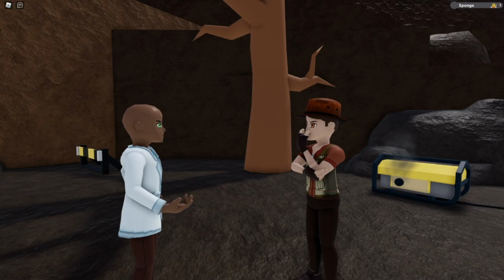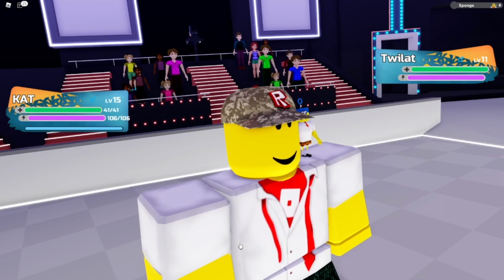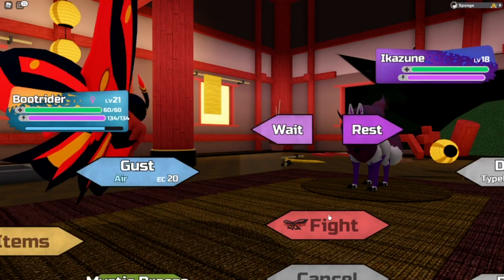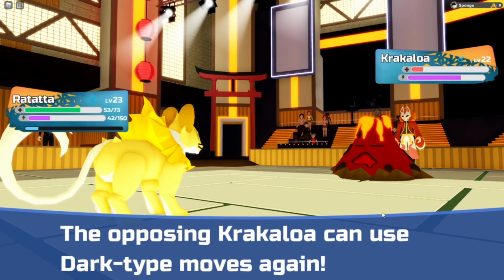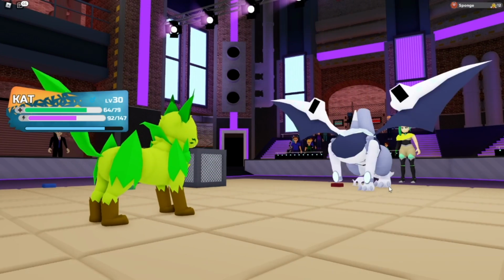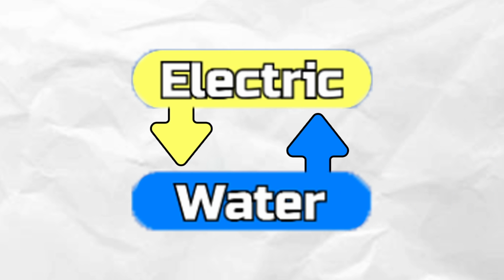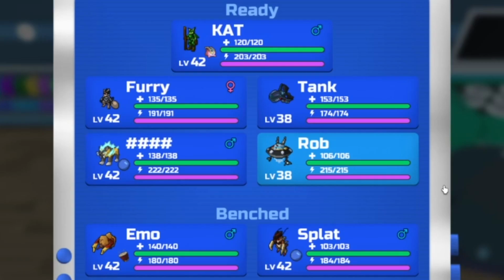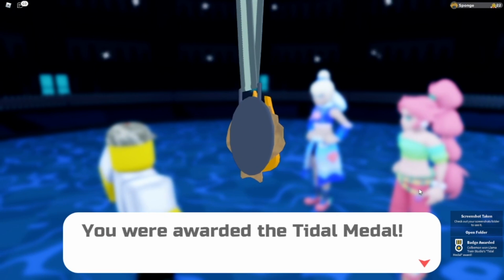How I Survived a Loomian Legacy Nuzlocke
I decided to put my hand in the ring and try out a Loomian Legacy Nuzlocke. A Nuzlocke is pretty much Pokémon’s Unofficial “Hard Mode”, with some self imposed rules. If you want to know all the Rules I put in place for this run, it’s further down in the description!

Current Members: Lylanthropy

NUZLOCKE RULES:
1. If a Loomian Faints, it is considered “Dead” and you are forced to release it as soon as possible.
2. You can only catch the first Loomian you see in each Area or Route. If you Run or Kill the first Loomian, you are not allowed to reroll.

HARDCORE RULES:
3. You can not use any Items during the battle, only outside of battle. Throwing Discs at your first Encounter is the one exception.
4. None of you Loomians can go above the next Battle Star’s Highest Level Loomian. The Level Cap changes to the next Battle Star after you enter the Theatre. (since it restarts the trainer fights if you leave the Theatre) Also no using Powerfruits inside the Battle Theatre.
5. You cannot switch out before the trainer’s next Loomian comes out. Pokemon gives you a way to force this rule in the settings but Loomian Legacy doesn’t have that so just click “No” everytime.

EXTRA RULES:
6. Nickname all Loomians for a stronger emotional bond.
7. Duplicates Clause is in play for Loomians without split evolutions. (If you have caught a Twittle, and find a Twittle on another route, you can reroll). With the split evolution thing it’s like if you catch a Twilat and evolve it into a Luxoar and you find a Twilat on another route, you can catch it as long as you evolve it into Umbrat.
8. You cannot use Robux to buy anything to make gameplay easier. An exception to this is the Experience boost so you’re not always underleveled and grinding is easier.
9. I cannot participate in any Loomian Legacy Events if there are any in play. For example I can't join Sweet Retreat and get a new encounter or get new items there. I must play the game normally.
10. I cannot trade or battle anyone in the Trade Resort or Battle Colloseum. That includes not getting Volkaloa and Chartiki. I can only use the Battle Colloseum to spend any free CP I get from the Lucky Wheel.

Grinding Mastery and using any Free Boost Tokens is allowed btw! (You can't catch any Loomians in areas you already caught a Loomian for the sake of doing Mastery though)

Music used in the Video:
The Gate - Pokémon Brick Bronze
Mitis Town - Pokémon Brick Bronze
Low HP - Pokémon Black & White
Silvent City - Pokémon Brick Bronze
Brimber City - Pokémon Brick Bronze
Gym Leader - Pokémon Sword & Shield
Roaming Encounter - Loomian Legacy
Sad Song - Super Mario RPG
Gym Leader - Pokémon X & Y
Route 111 Desert - Pokémon Omega Ruby & Alpha Sapphire
Trainer Battle - Loomian Legacy
Johto Gym Leader - Pokémon Black 2 & White 2
Team Rocket Hideout - Pokémon Heart Gold & Soul Silver
Sootopolis City - Pokémon Ruby & Sapphire
Victory Road - Pokémon Black & White
Battle Star - Loomian Legacy
Step Subspace - Super Smash Bros. Brawl